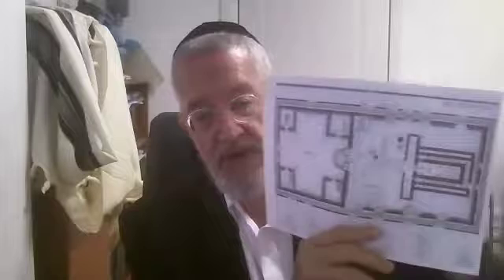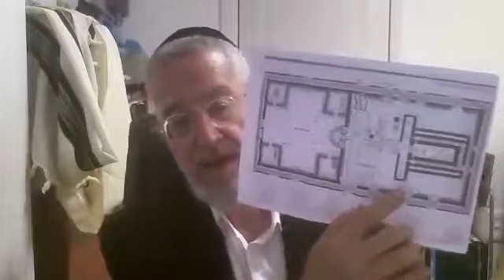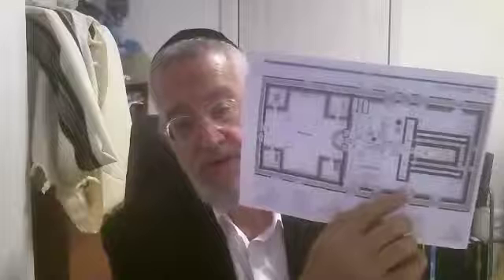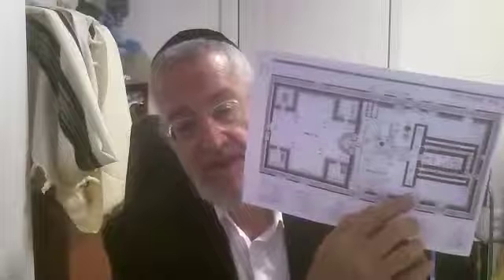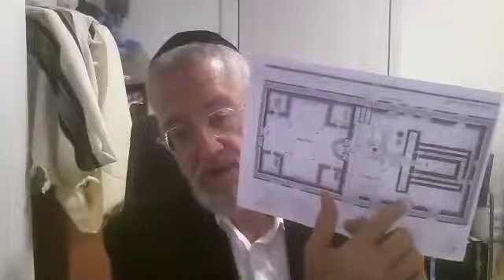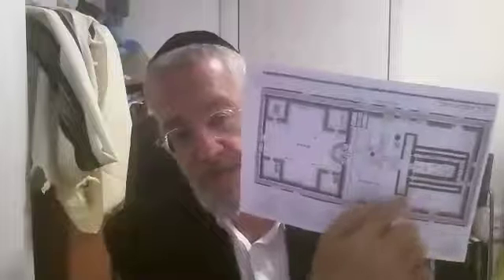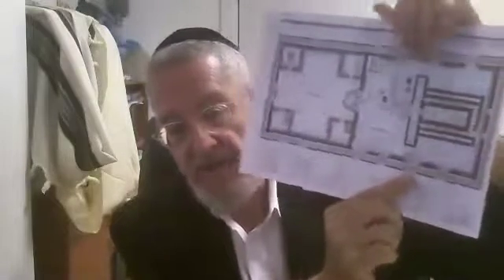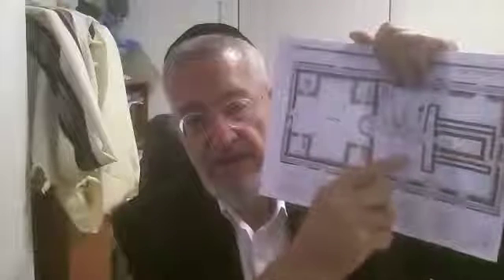Maseches Tamid - July 13, 2020